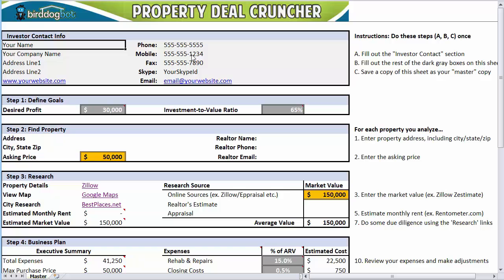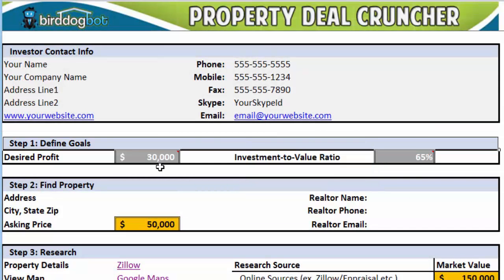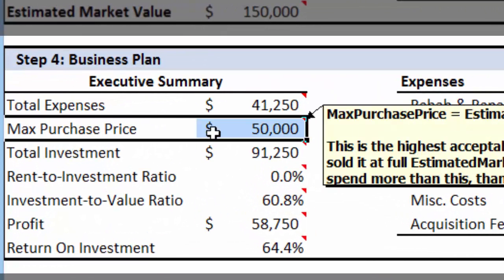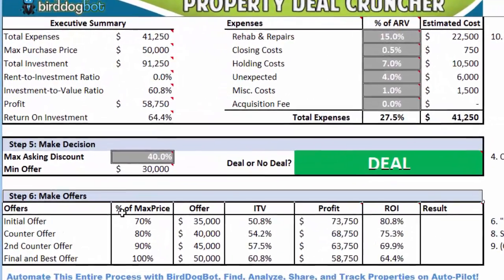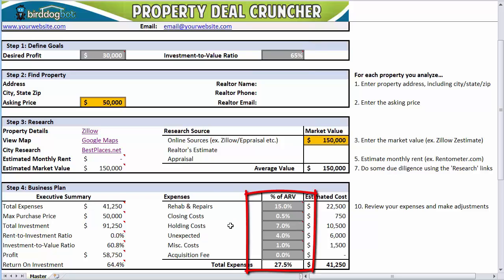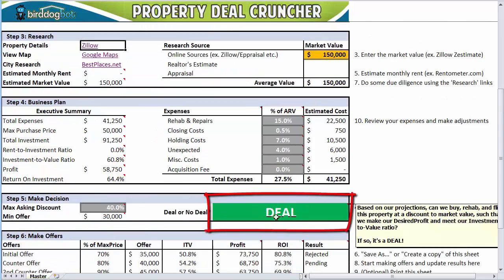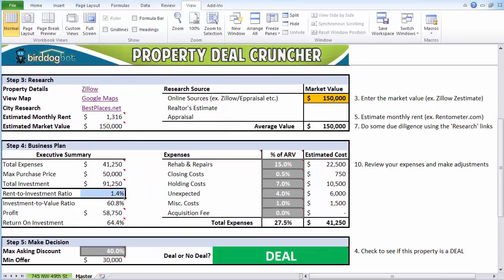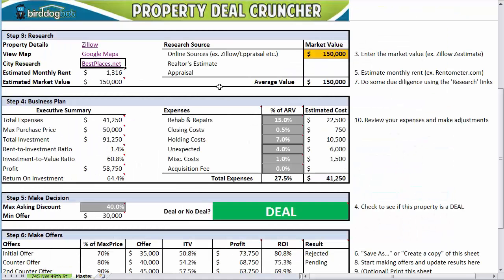Analyze & Identify Real Estate Investing Deals with the Property Deal Cruncher – Free Download!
- For a limited time, I’m giving away FREE copies of the “main brain” that powers BirdDogBot – I call it, The Property Deal Cruncher.

This software is the “decision engine” BirdDogBot uses to identify deals. It allows you to…
- Analyze your own deals without complicated math.

- Simply enter asking price and market values…

- Tells you if the property is a DEAL or NO DEAL!

- Create & save proforma reports for your deals.

- Super-Easy-To-Use and includes a video showing you how to use it.

- $47 Value FREE For Limited Time!

Plus, I’ll also show you how to CUSTOMIZE the Property Deal Cruncher based on your SPECIFIC needs.

This customization goes beyond just analyzing deals. I’m going to show you how to apply it in your specific business!